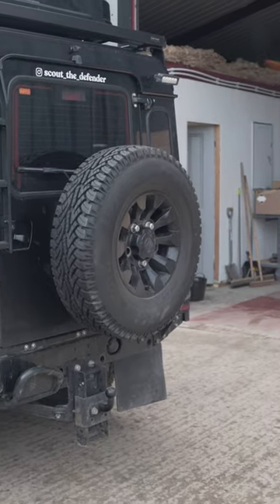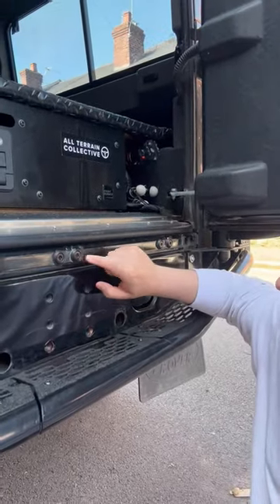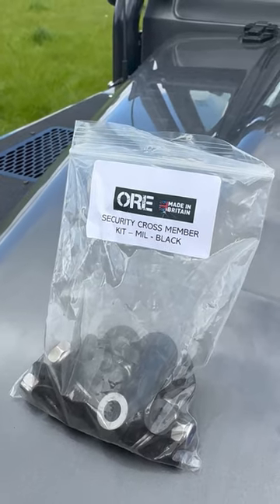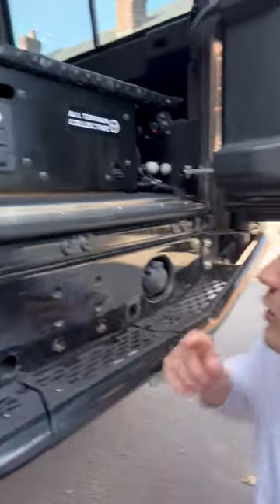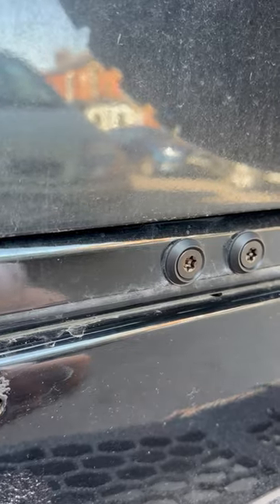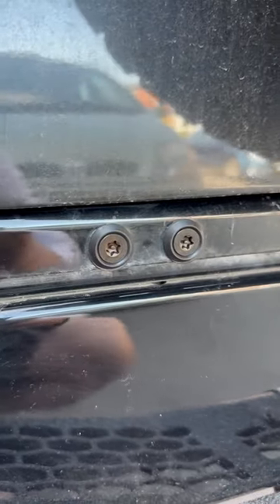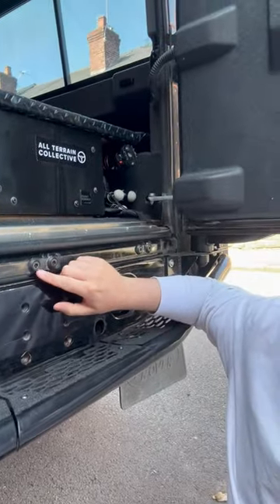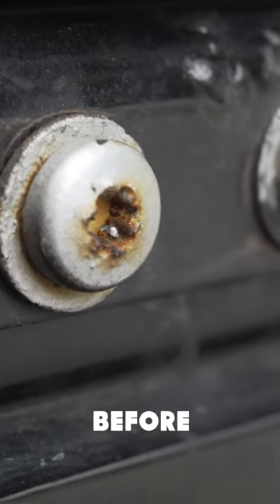40 SECONDS TO PROTECT YOUR LAND ROVER DEFENDER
In this video, I fit new rear tub bolts to my Land Rover Defender that have a unique solution to the problem of corrosion

FULL LIST OF PARTS